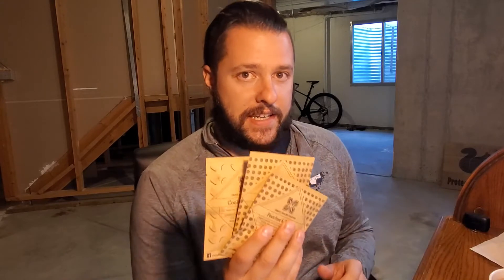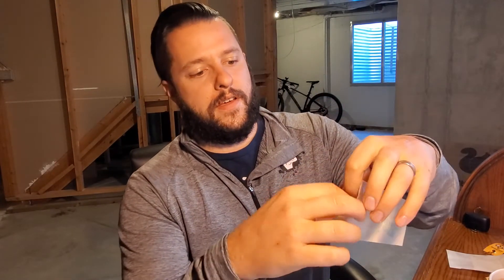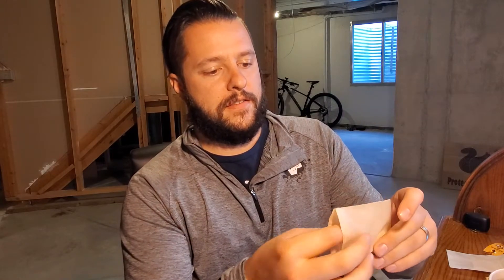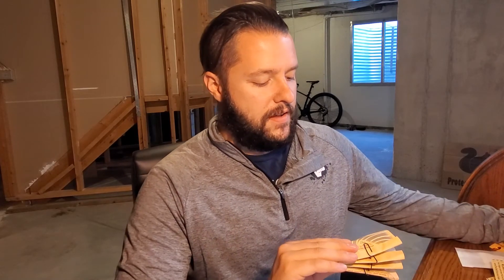Dollar Tea Club - Initial Review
If you like what I'm doing, any support would be greatly appreciated!

Find me on my other platforms, too!